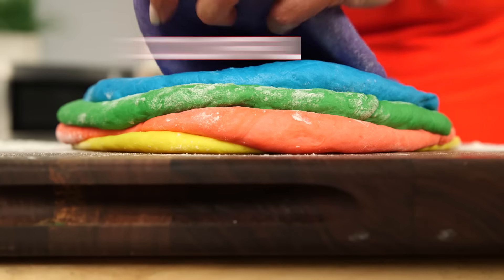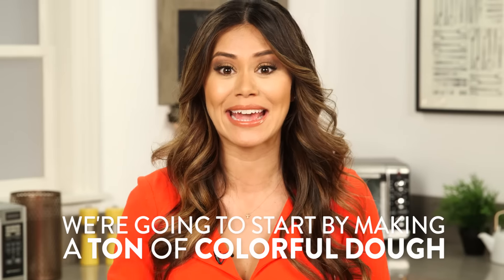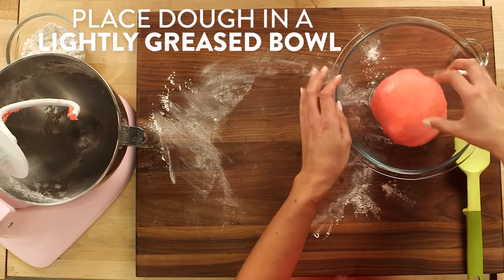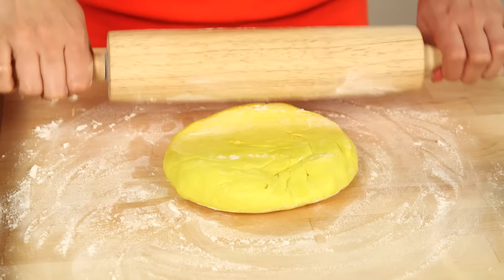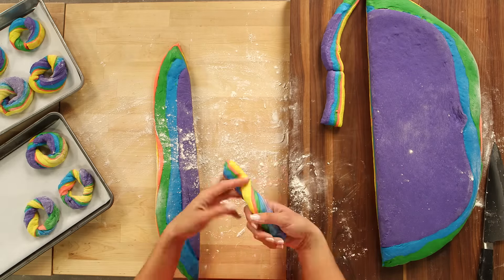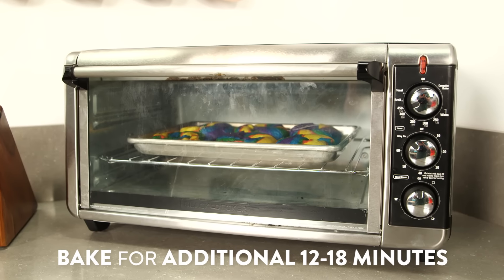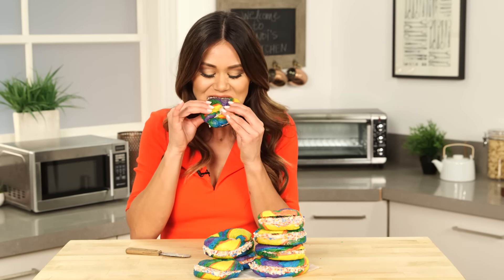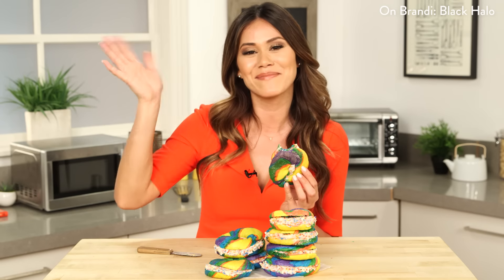How to Make a Rainbow Bagel | Eat the Trend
By this point you've all seen these unicorn rainbow bagels from The Bagel Store in Brooklyn, NY, fill your newsfeed, as they've quickly become a viral sensation. You've sat there at home, plotted your next trip to New York, wondered how long you'd have to wait in line for these beauties, and hoped that they taste as magical as they sound. Right? Well, just in case you're not ready to brave the hordes of customers knocking down their doors, we hacked the recipe and are here to show you how to make these at home!